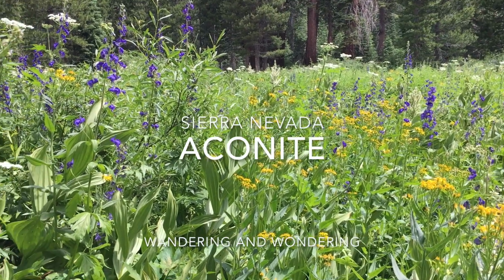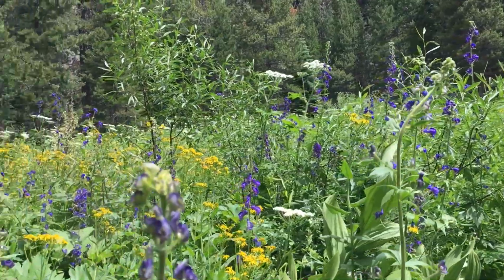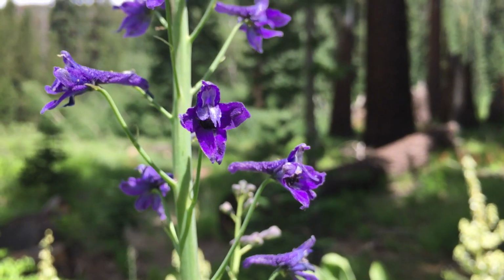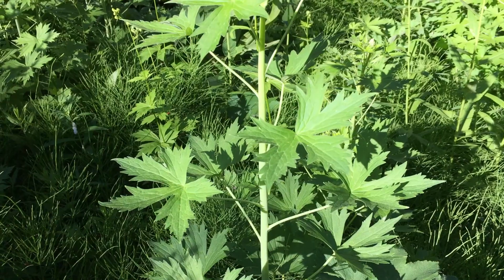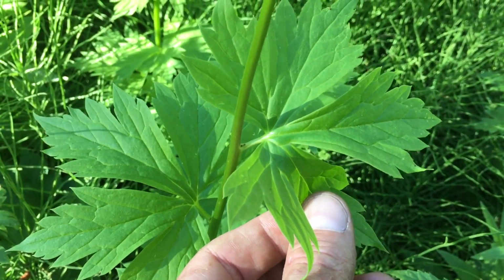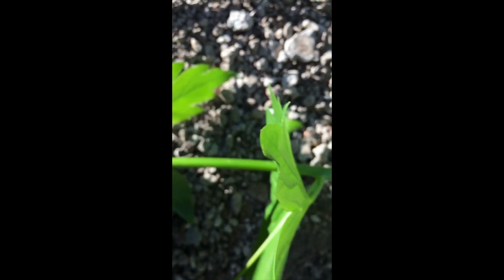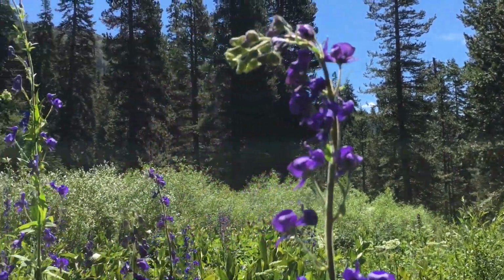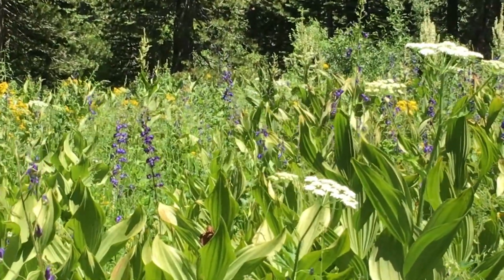Sierra Nevada Aconite - Wandering and Wondering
Wandering through a magical mountain meadow full of toxic plants wondering whether Aconitum columbianum or Delphinium nuttallianum could be legitimate substitutes for the Chinese medicinal species Aconitum carmichaelii.